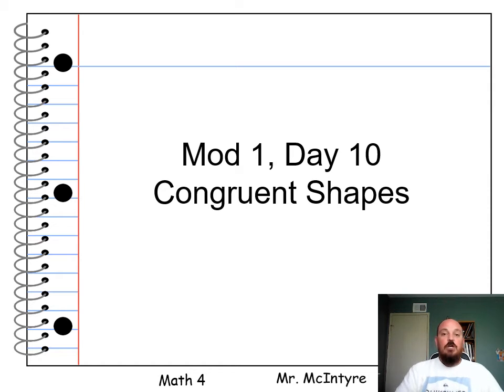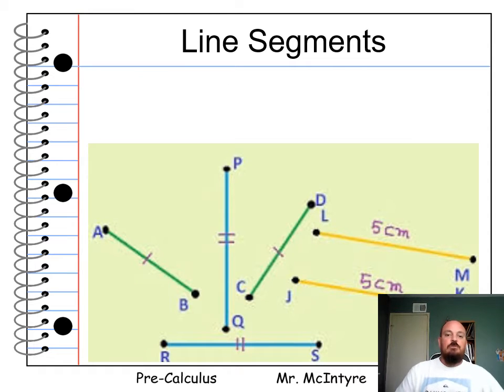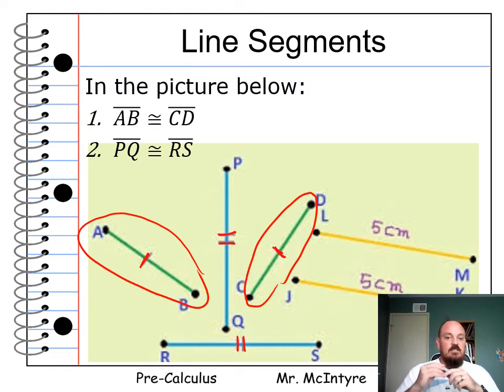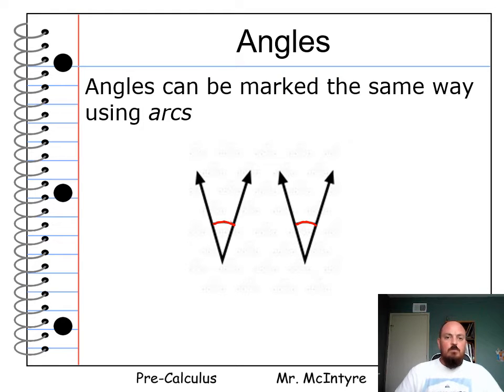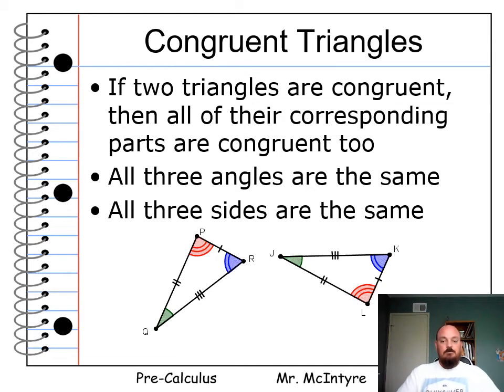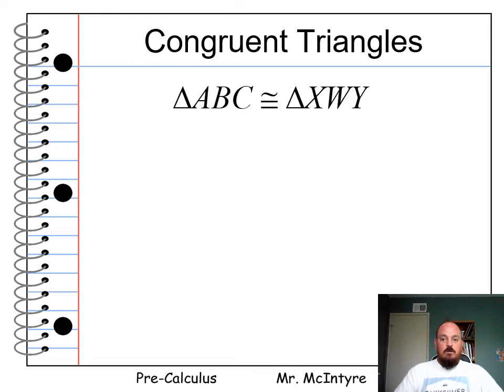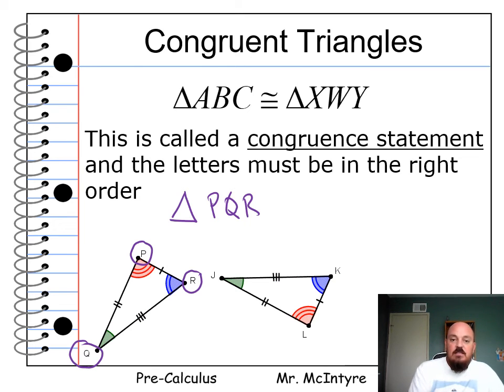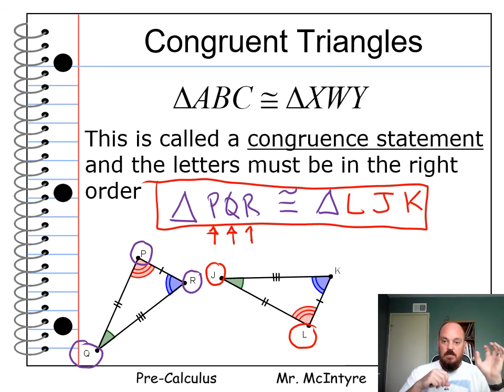IM2 Mod 1, Day 10 Congruent Shapes